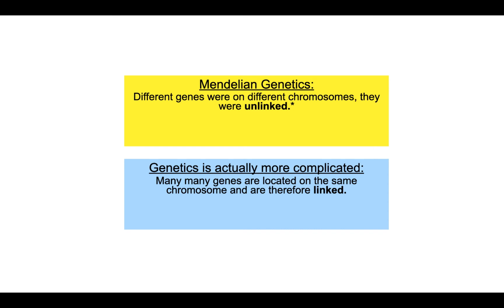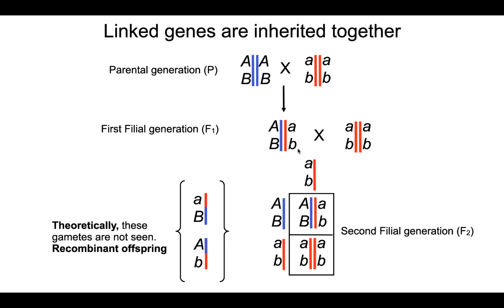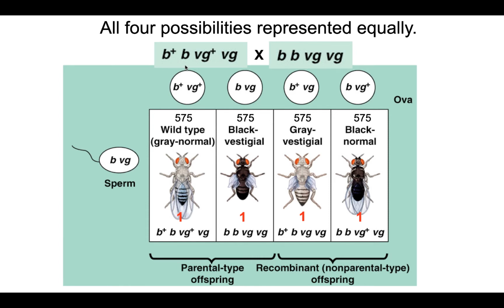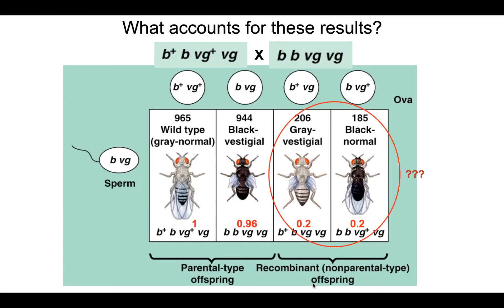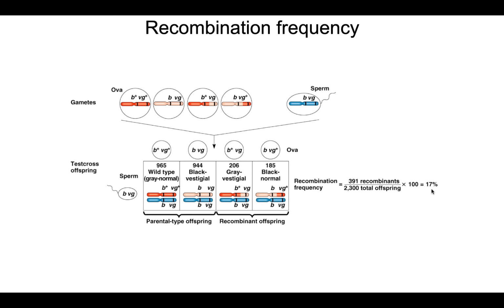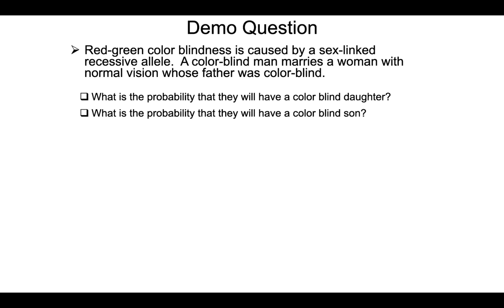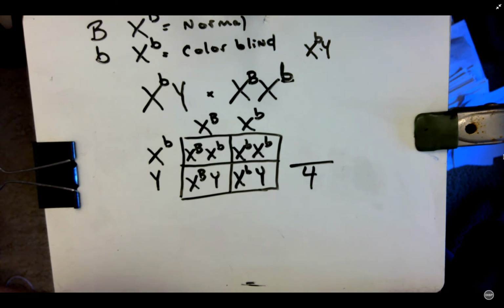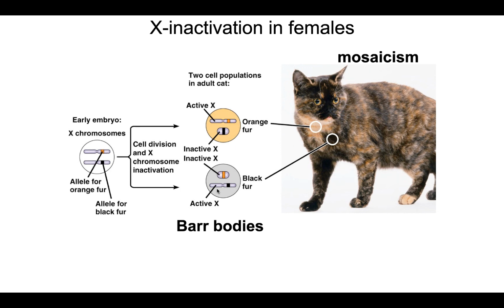Beyond Mendel 2